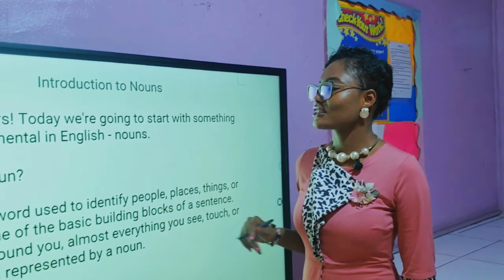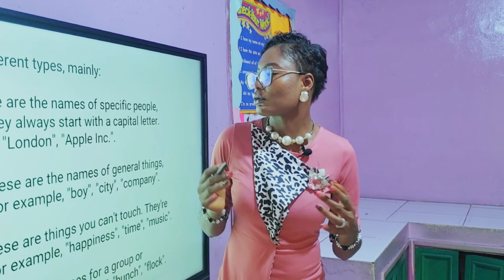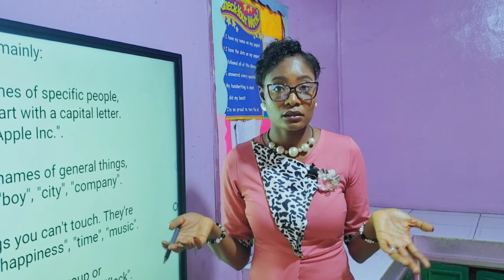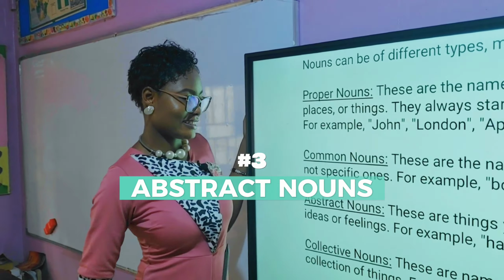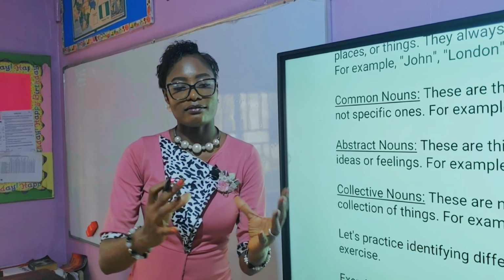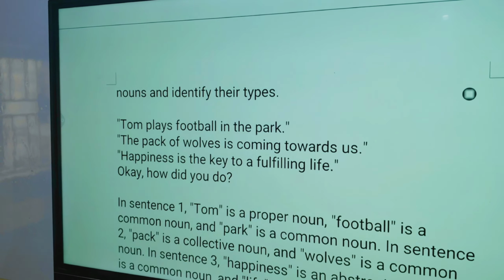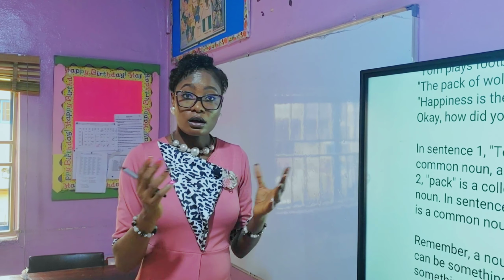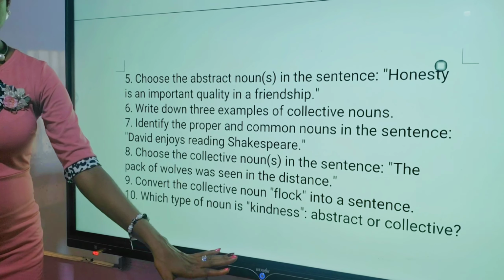Understanding NOUNS: Ultimate English Guide for Beginners - Part 1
It's all about English Nouns! From basics like common and proper nouns to understanding abstract and collective ones, this video breaks it all down. With clear examples and fun insights, it's perfect for students, teachers, or anyone keen on boosting their English. Join Echoes to Symphony for an easy and enjoyable learning ride!

This is Part 1, so be sure to stay with us for the captivating continuation in Part 2. 📘

✨ ATTENTION:
📝  For those preparing for the African English Olympiad Competition, attached below are our interactive worksheets to enhance your learning experience. Download, fill them out, and then shoot them over to us at . Your progress means the world to us, and we're eager to see how you fare!

🔥 MARK YOUR CALENDARS: This Thursday at 7 pm, we're hosting a can't-miss live event right here on this channel. We'll be discussing the assignments, answering your burning questions, and giving feedback to help you shine even brighter.

🎁 And that's not all! At the end of the live event, we'll release the exclusive Zoom link for our next session. Want a chance for personalized practice? Show up sharp on time! Our session works on a first-come-first-serve basis. And YES, there's a thrilling game waiting for you with a surprise prize for the winner. 🏆

🔔 Pro tip: If you're aiming to snag that prize or get some personal practice time, ensure you're punctual!

💬 Dive into the discussion below! Share your thoughts, questions, and AHA-moments in the comments section. We love hearing from you. And hey, if you found this video valuable, do us a favor: hit that like button, share it with your friends, and if you haven't yet, SUBSCRIBE to Echoes to Symphony. Let's keep the symphony of learning echoing far and wide!